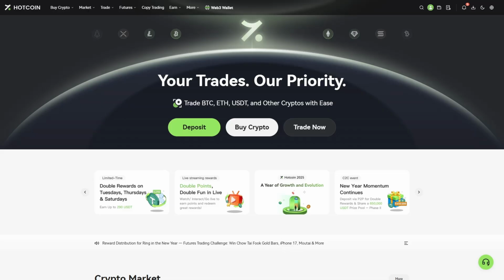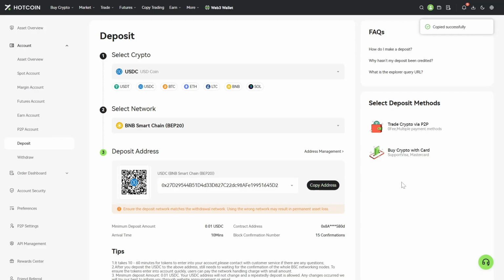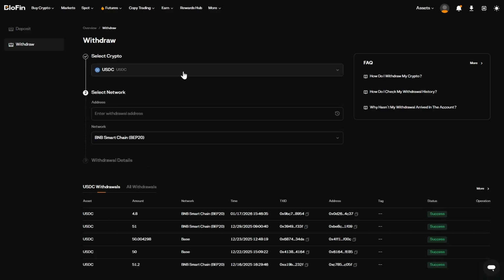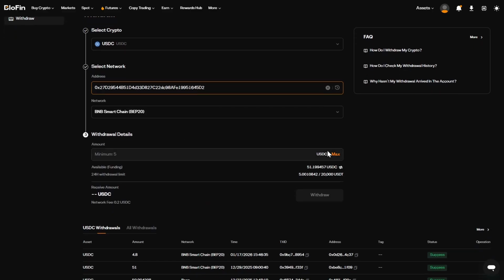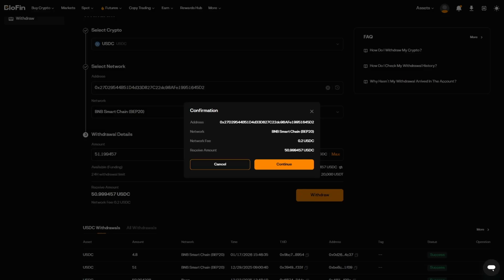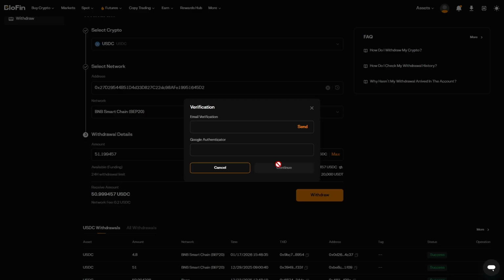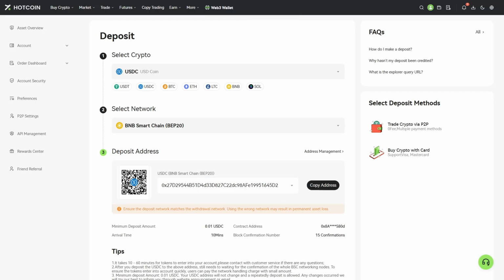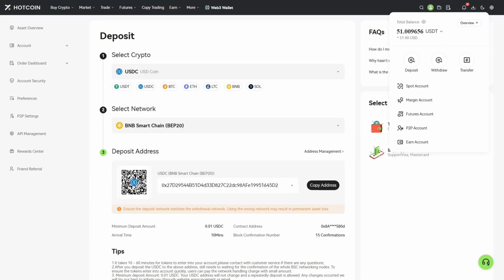Hotcoin - How to DEPOSIT CRYPTOCURRENCIES on Hotcoin (Crypto Deposit Tutorial Step-by-Step)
In this step-by-step tutorial, you will learn how to deposit crypto on Hotcoin, choose the right network, and avoid common deposit mistakes.

=== Related Hotcoin Tutorials ===

=== End Related Hotcoin Tutorials ===

- Hotcoin Trading Guide: Demo Trading: How to Demo Trade on Hotcoin Step-By-Step